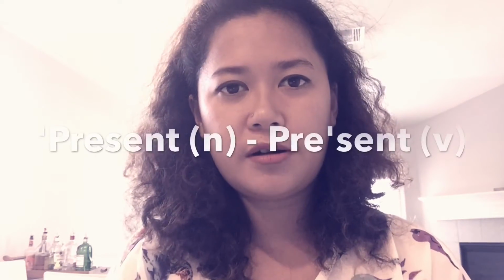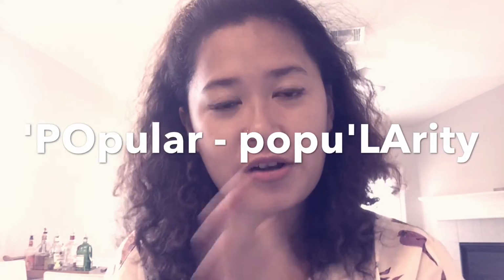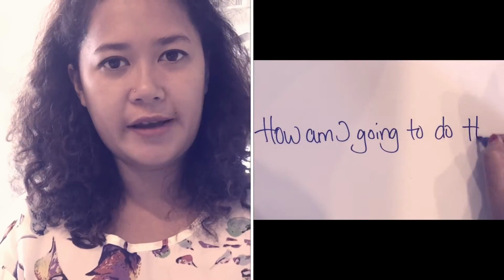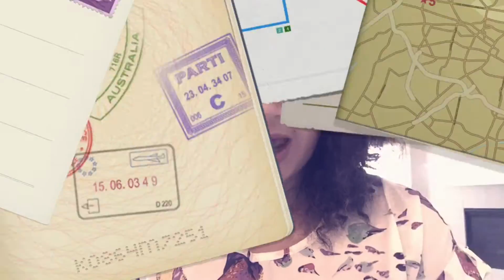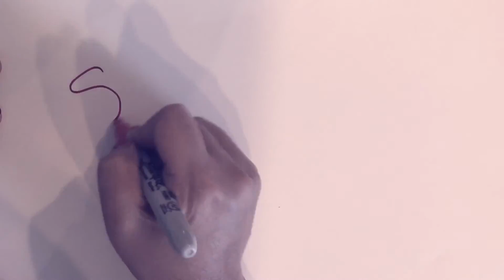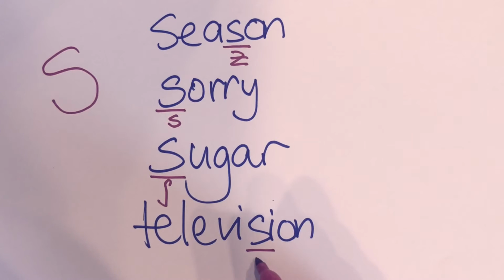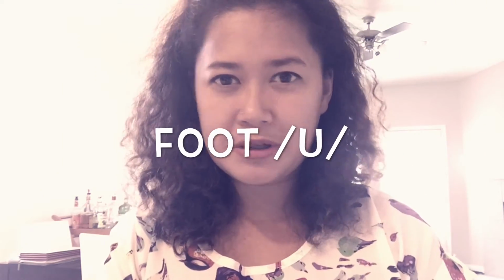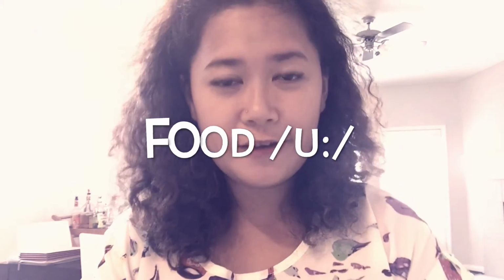(TIP 09) - 10 lí do tại sao học Phát Âm khóooo !!!!! (vs Lena Trang)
Lena Channel là kênh để bạn học TA Online, Lena sẽ cung cấp từ kiến thức, cách học dễ hiểu dễ nhớ nhất, tips học, và so sánh giữa TA và TV với nhau, hơn nữa còn chia sẻ thêm văn hoá Âu Mỹ để bạn hiểu thêm về con người và ngôn ngữ của họ.